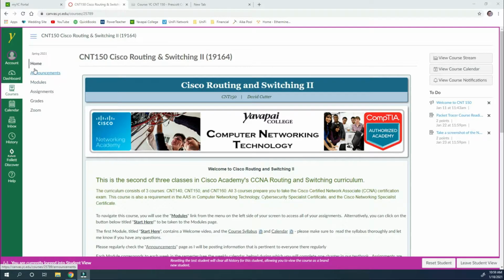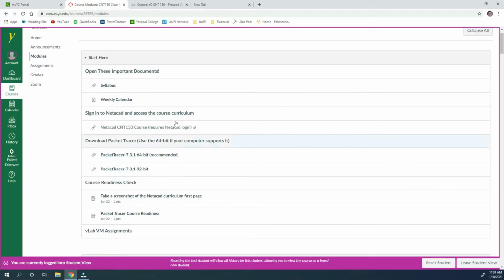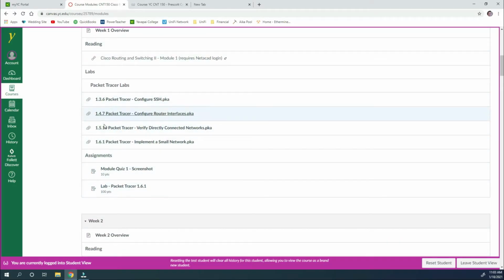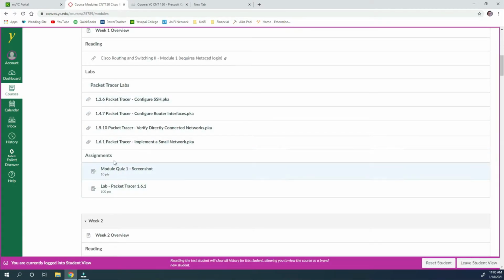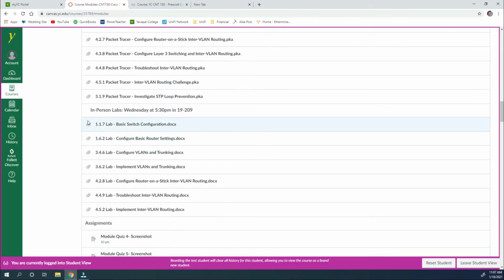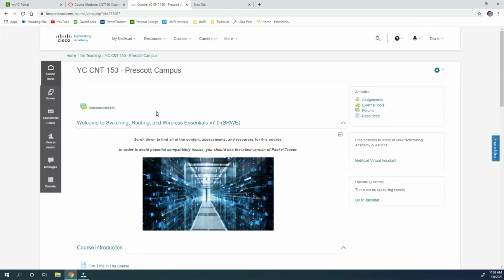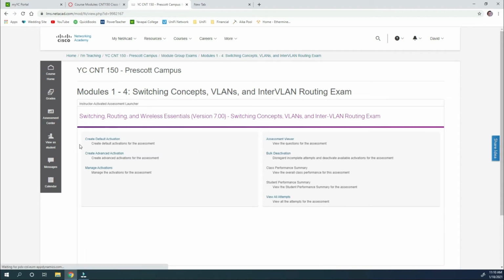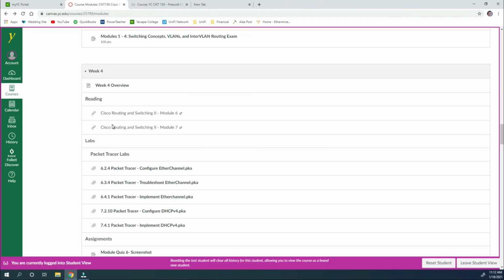CNT 150 Course Walkthrough - Spring 2021